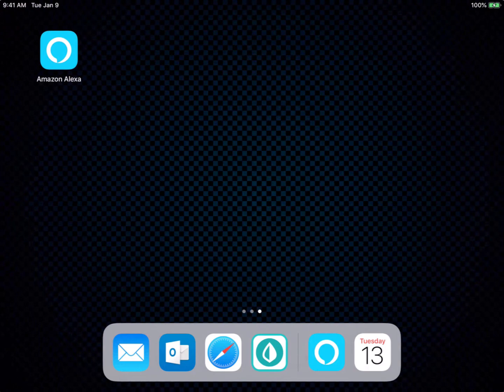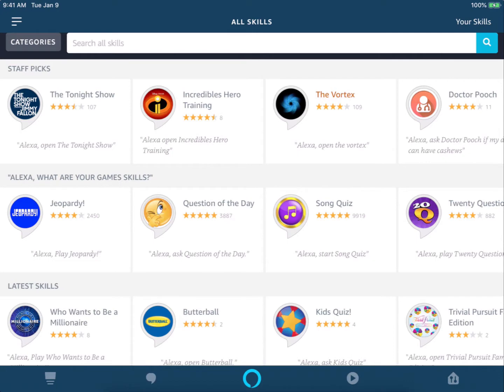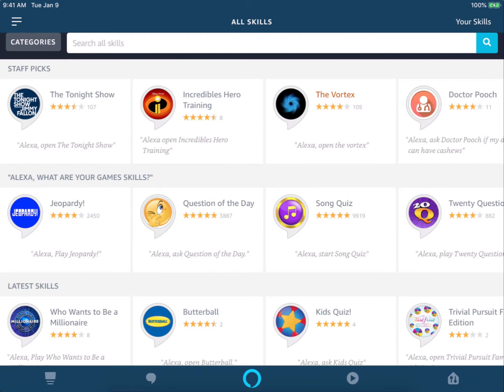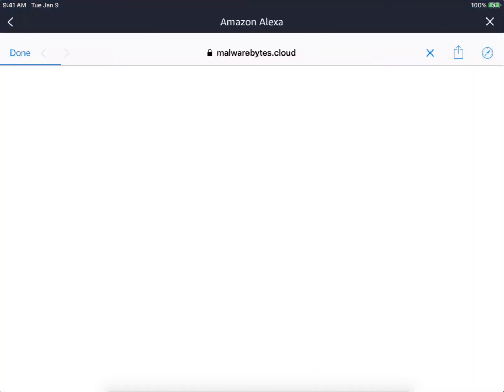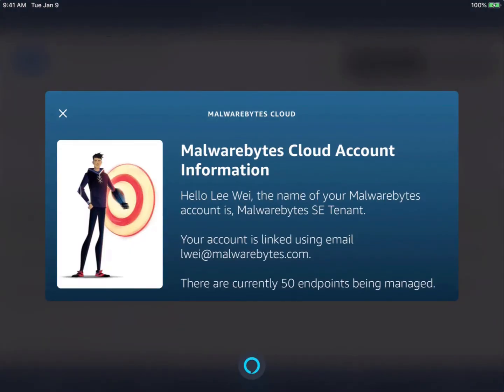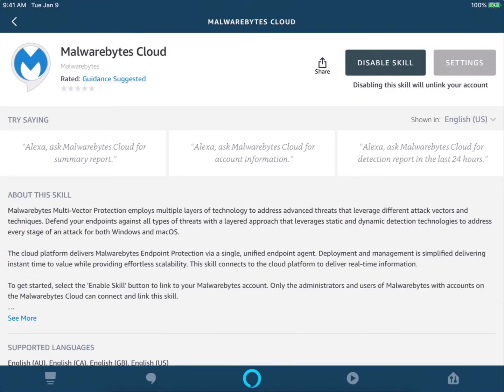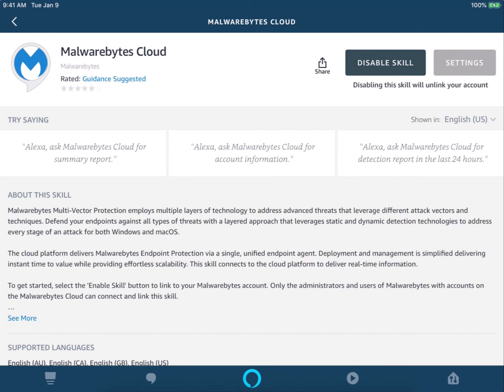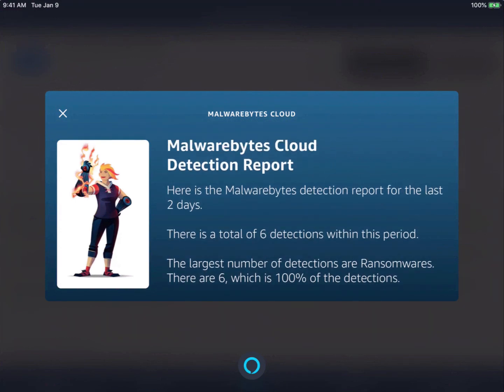Amazon Alexa Skill for Malwarebytes Cloud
A short demonstration of the Amazon Alexa skill